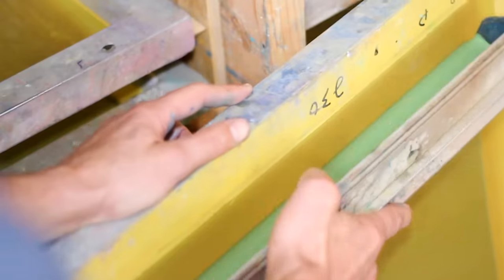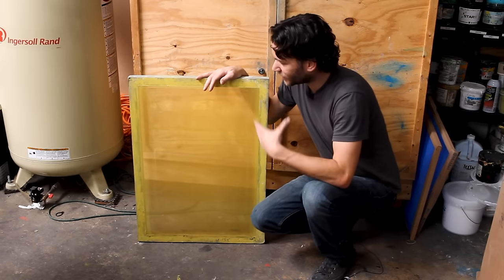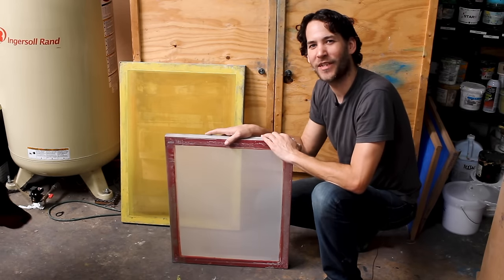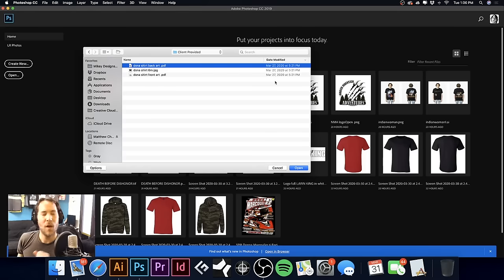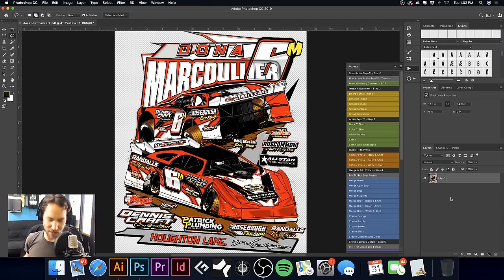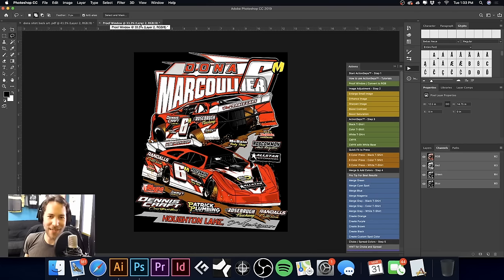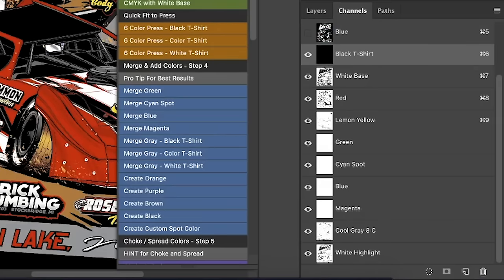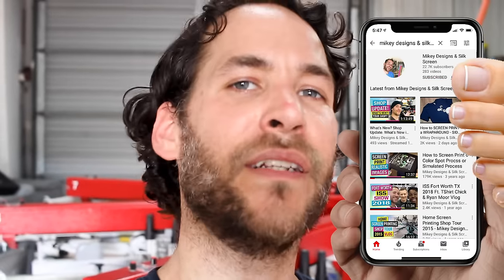Simulated Spot Process: The Ultimate Screen Printing Guide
I'm going to walk you through step by step how to screen print simulated spot process in this full tutorial on the Anatol Titan Automatic Press.
Ulano TZ Emulsion
Test Pellons